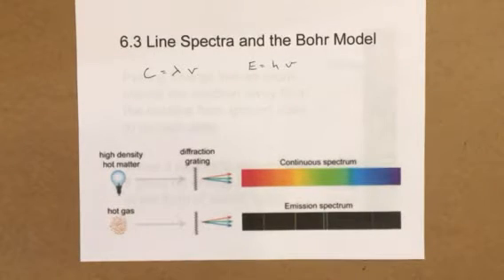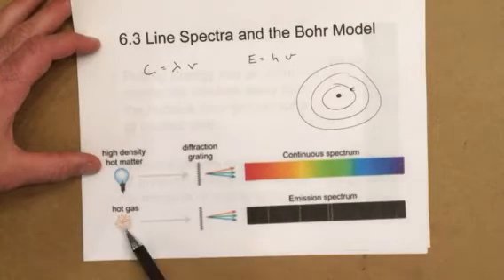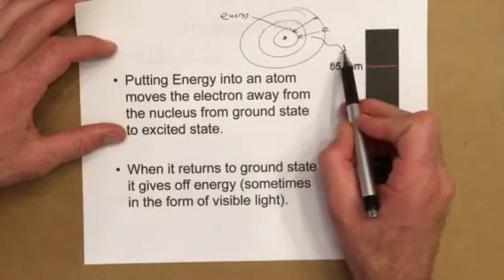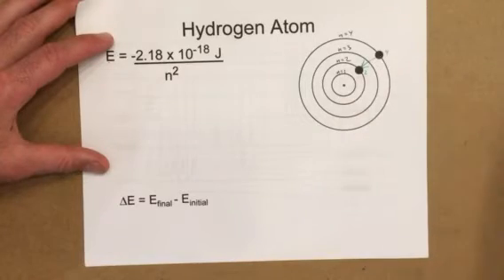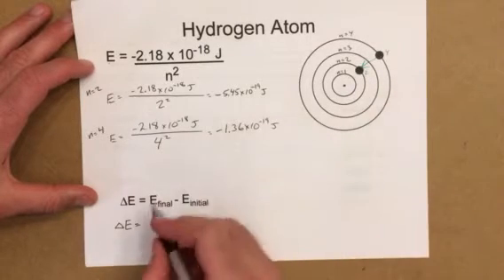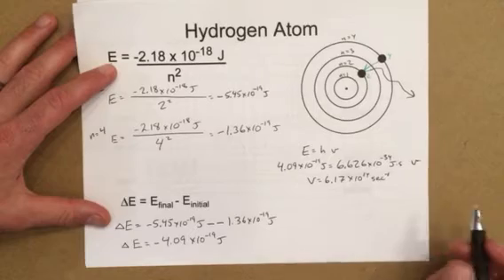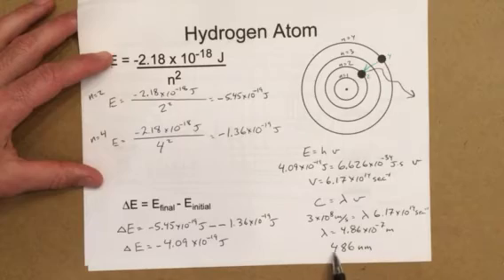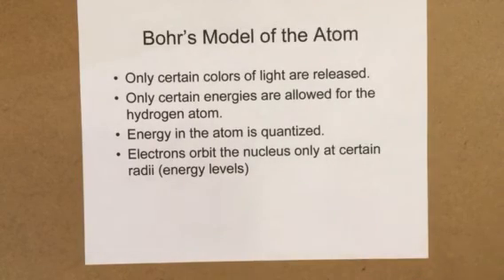6.3 Line Spectra and the Bohr Model